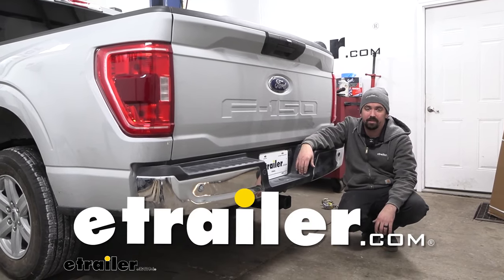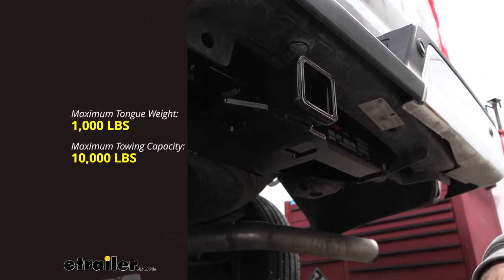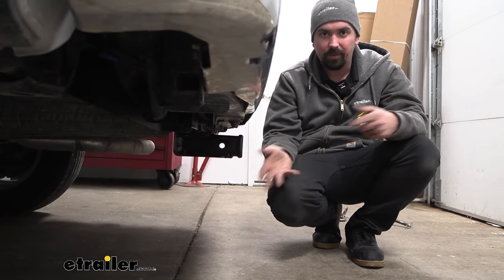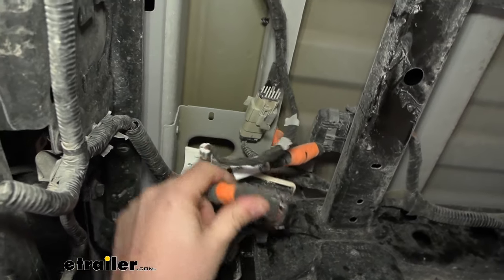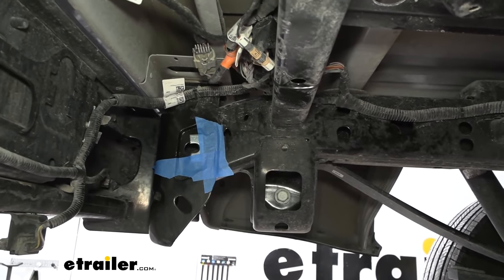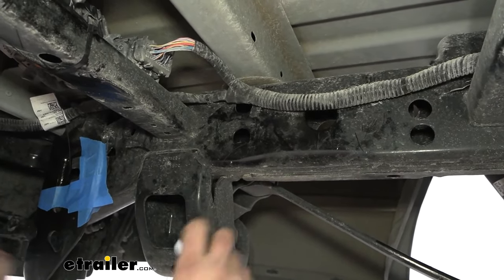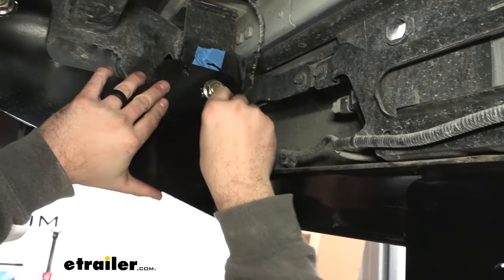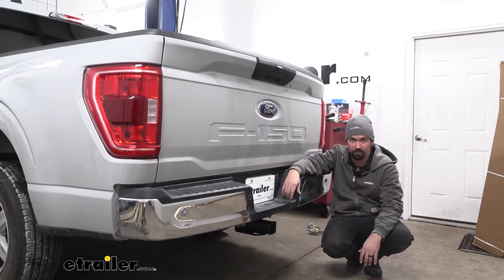Step-By-Step Installation Tutorial for the Curt Trailer Hitch Receiver on a 2023 Ford F-150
Hello neighbors, it's Brad here at etrailer  and today we're taking a look  at the CURT class IV trailer hitch receiver  on a 2023 Ford F-150.  Now this is what your hitch is gonna look like  when it's installed on your truck  and this is a pretty well hidden cross tube.  You can see a little bit of the hitch hanging down,  but overall it hides behind the bumper  leaving the only thing visible, the receiver tube opening,  the safety chain loops.  Now this receiver is a two inch by two inch, which is great.  There's gonna be tons of accessories  whether you're picking a ball mount, bike rack,  or cargo carrier.  And all of those are gonna stay in place  with the 5/8 pin and clip.

Now this is not included with the hitch.  A lot of times when you pick up accessories they'll have one  with it, but if you wanna leave your accessory  on the vehicle long term,  you might wanna look into getting a locking pin and clip.  That way you can lock this in place  and know that no one's gonna walk away  with those accessories.  A plate style safety chain loop here,  so when hooking up your trailer with your safety chains,  you can get a standard S hook on there, no problem.  Even a larger clevis style is gonna work just fine.

Now speaking of towing, this is a pretty heavy duty hitch,  so you're gonna have some serious towing capacity,  at least at what it's rated at.  Our gross trailer weight rating out the gate  is gonna be 10,000 pounds  and that's gonna be the weight of the trailer  plus the accessories loaded onto it.  And that's a pretty hefty gross trailer weight rating.  As far as tongue weight rating,  which is the downward pressure on the inside  of the receiver tube opening,  that can come into play when towing.  Generally it should be 10 to 15% of the total weight  of the trailer, but a lot of times it's gonna come into play  with bike racks and cargo carriers,  things that are suspended.

And with 1,000 pounds you could load up  a four bike bike rack, no problem,  a cargo carrier with no problem,  and I don't think you'll ever go over that 1,000 pounds.  Now if you need to bump up that capacity just a little bit,  you can use a weight distribution hitch on here  and that's gonna give you 12,000 pounds  for your gross trailer weight rating,  which is serious number there.  Your tongue weight rating also goes up a little bit  to 1,200 pounds.  Now keep in mind,  just because the hitch is rated that doesn't mean  that the truck is, so check your vehicle's owner's manual  to see what the truck is capable of towing  and then compare that with the hitch as well as any  of the accessories you'll be using to tow  and take the lowest number.  That way you stay safe.

And when choosing a ball mount, you wanna make sure  that it sticks out far enough  to where the coupler's not gonna make contact with a bumper.  And if you're picking a bike rack  or cargo carrier that stows in the upright position,  you wanna make sure that it's gonna clear the bumper  and this one coming from the center of the hitch pin hole,  the furthest point of our bumpers three inches.  So I really don't worry too much that you'll make contact.  Now some of them keep in mind  with those folding accessories  when they're in stowed position,  you probably won't be able to open up your tailgate,  but it's generally gonna be empty so you can lower  that down, still gain access if you need to.  As far as ground clearance goes,  this one is gonna come in at 17, 17 1/2 inches,  somewhere in there.  And that's a pretty good, you know, ground clearance  for your suspended accessories.  You wanna make sure that they're not gonna bottom out  as you go up inclines.  But also this is gonna be more important  for choosing a ball mount and determining the rise or drop.  So you can measure the coupler of your trailer  and then compare that with the 17 1/2 inches,  determine that rise or drop necessary  that way your trailer's gonna be nice and level.  Now as far as installation goes,  this isn't too terribly hard to do.  It's a little bit cumbersome  and you're gonna probably want an extra set of hands  to help raise it up to get the hardware in place.  But other than that, it's just a few steps.  Now if you are replacing your existing hitch,  you get a little bit more capacity,  you're obviously gonna have to remove that first.  But as far as getting this in,  I'll walk you through all those steps  to make sure you get your hitch installed  so let's take a look.  To begin our installation,  first you're gonna wanna remove your spare tire,  so lower that down, get it out of the way.  It's gonna give us a lot more room to work underneath here.  A